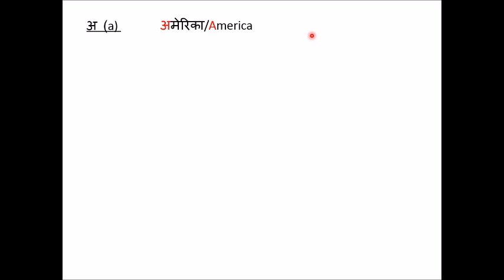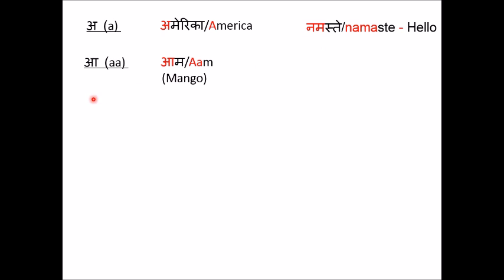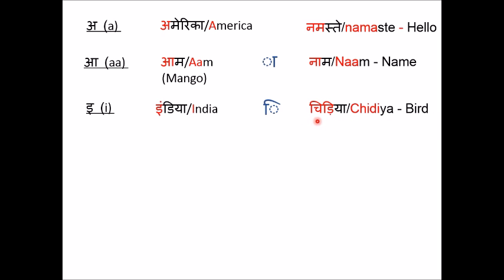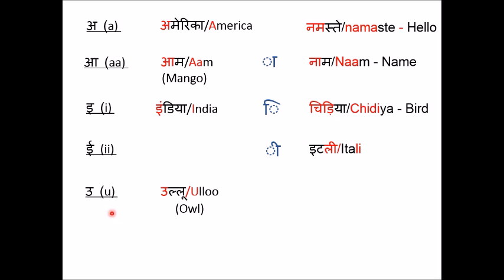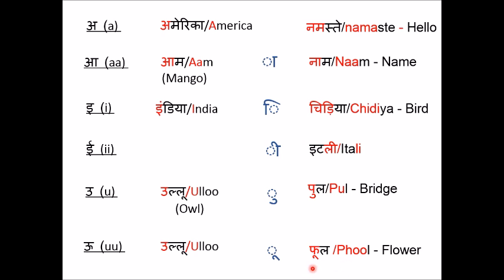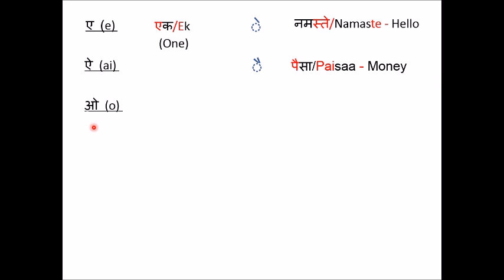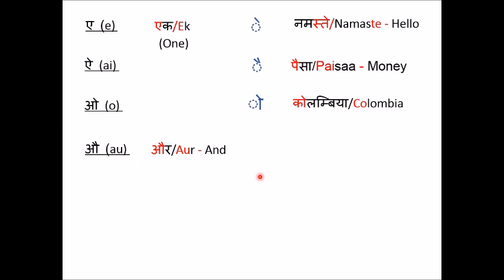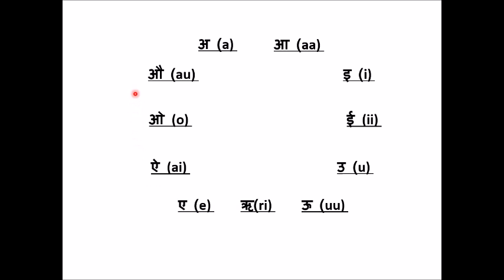How to Speak Hindi, Lesson 4 - Hindi Vowels, Part 4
Video lesson on How to Speak Hindi, Lesson 4 - Hindi Vowels, Part 4.

In this lesson, you will hindi vowels. You will learn to identify the individual vowel in a given example of word. You will also lean how these vowels are added into consonants. I am always looking for ways to improve my videos - any help is greatly appreciated.